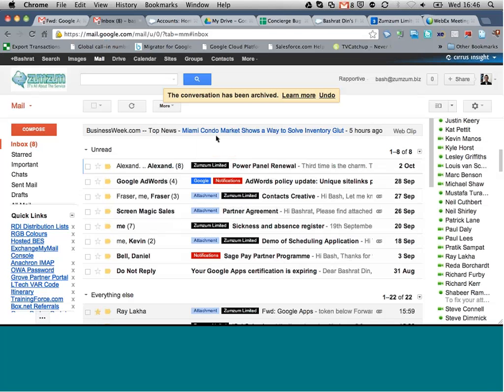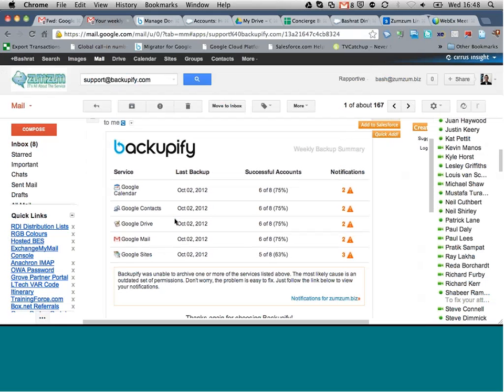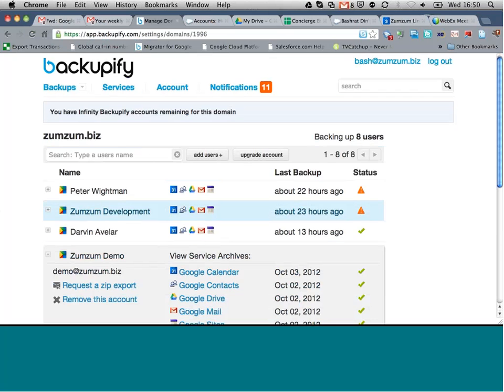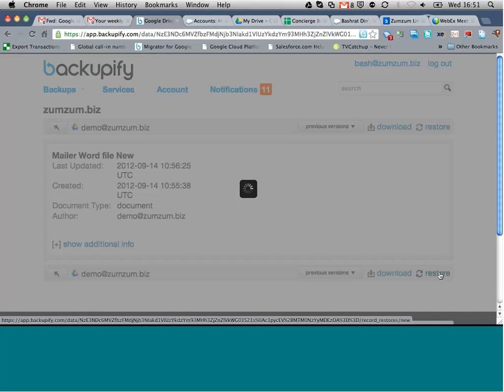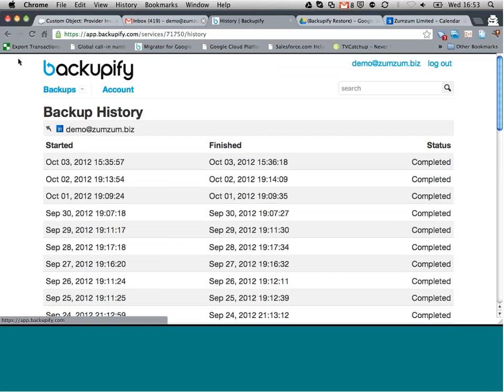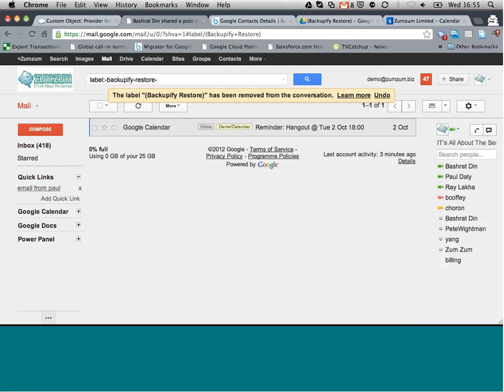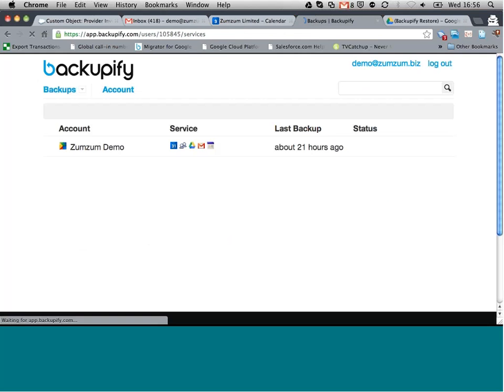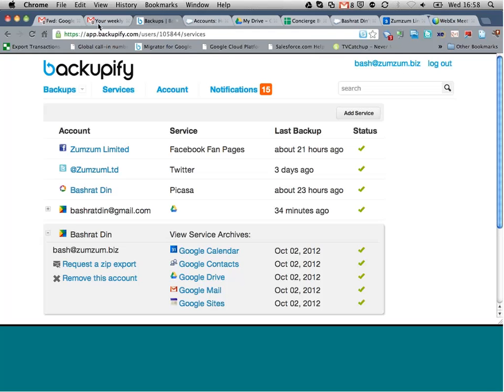Backupify for Google Apps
How to backup and restore your data in Google Apps,  Protect your Google Apps data against accidental loss from users.

Administrator can easily add and remove users from the Google Apps backup service and then restore data for an end user.

Your end users can easily access Google Apps backup from within Gmail, search download or restore data in a few clicks.